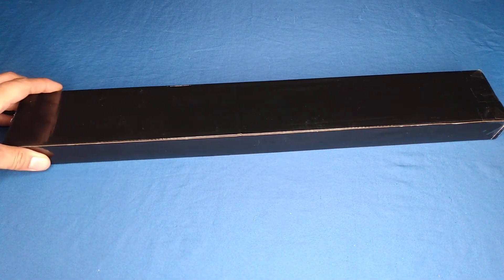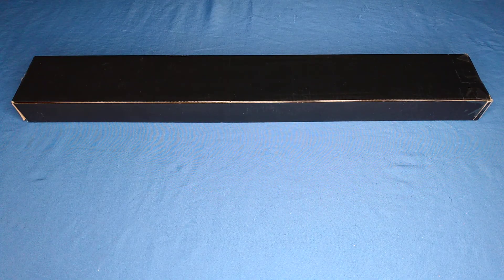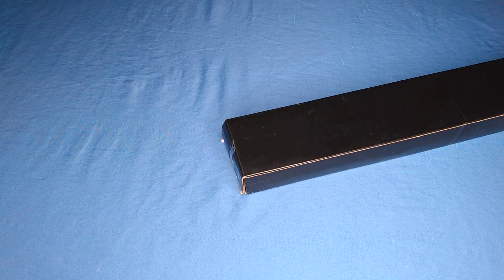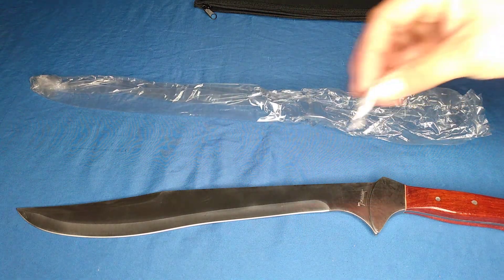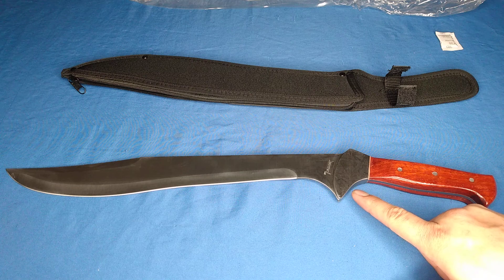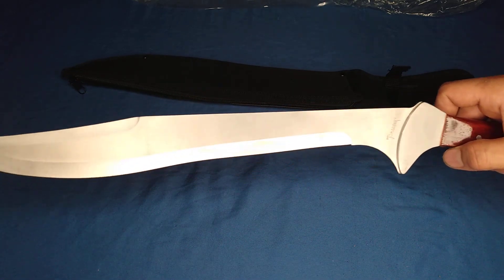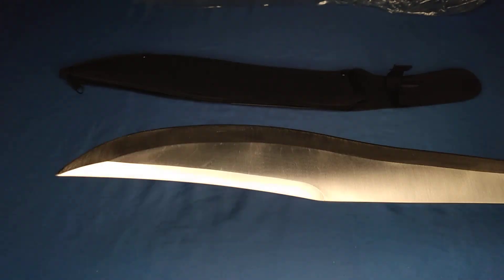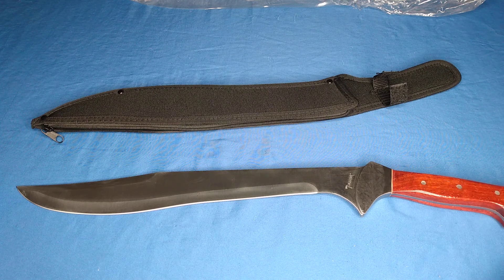tomahawk machete unboxing review